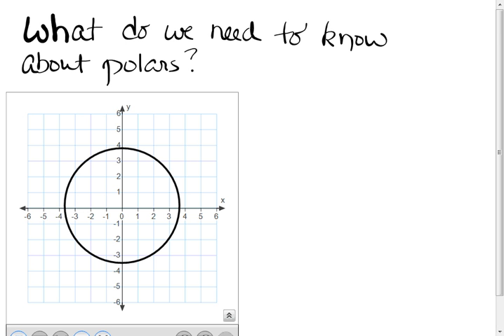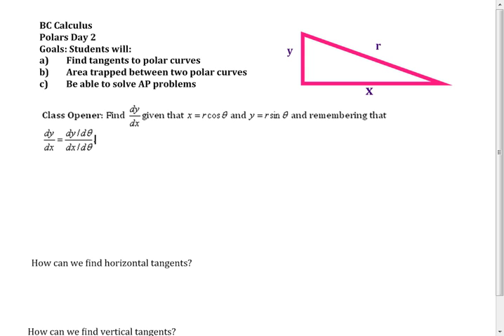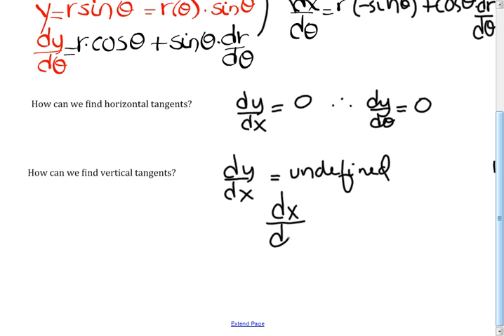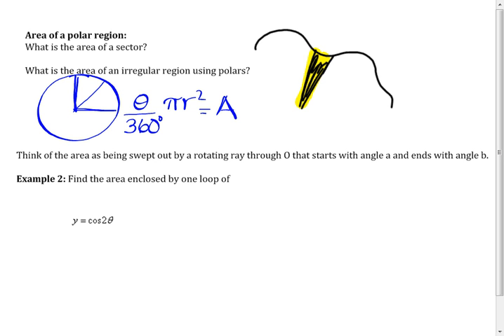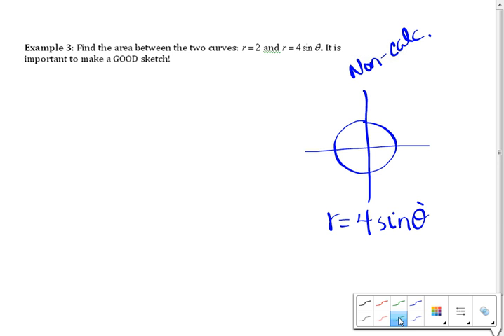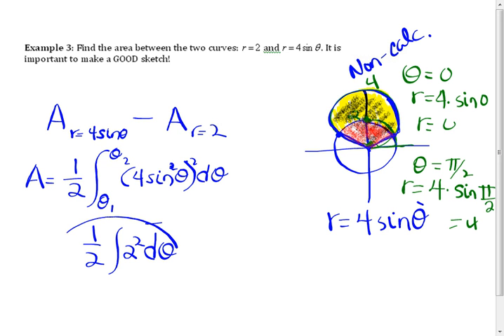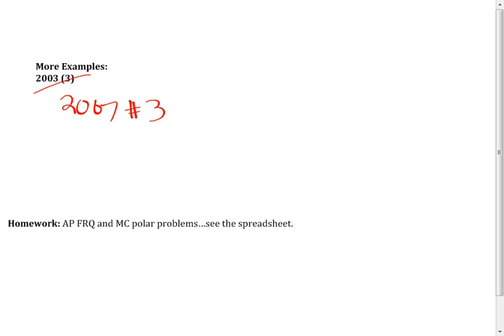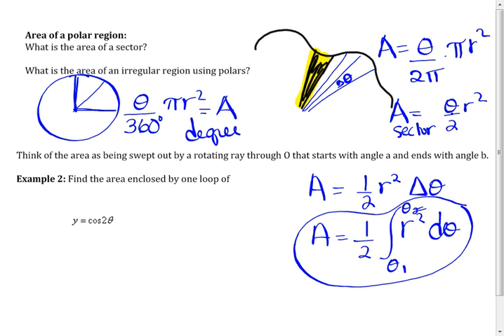BC Polars Day 2 March 21